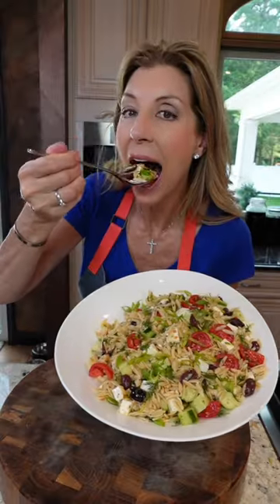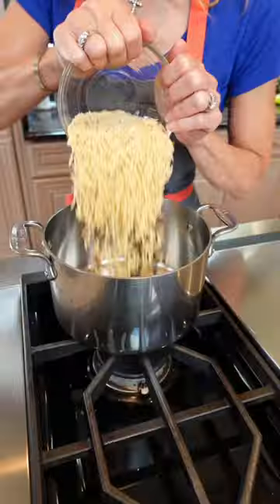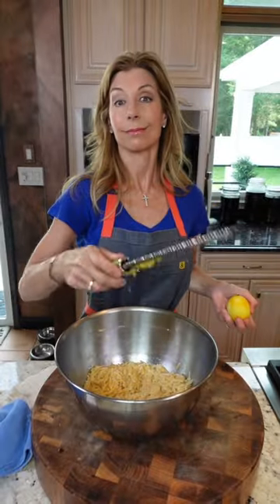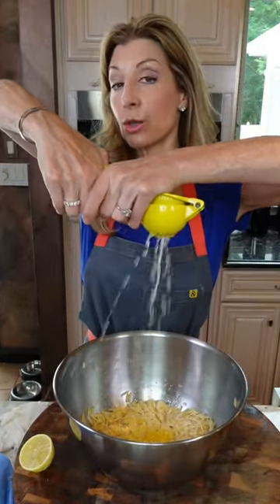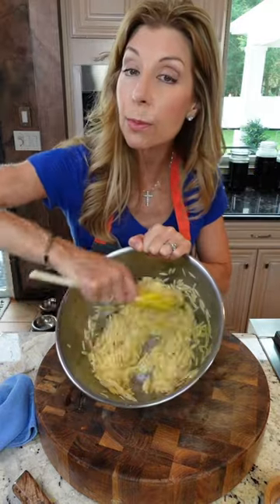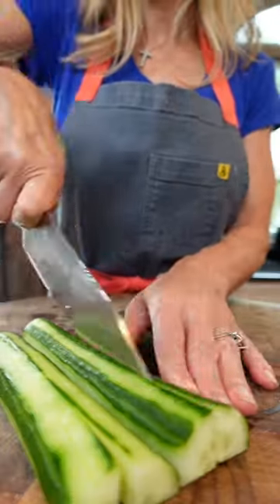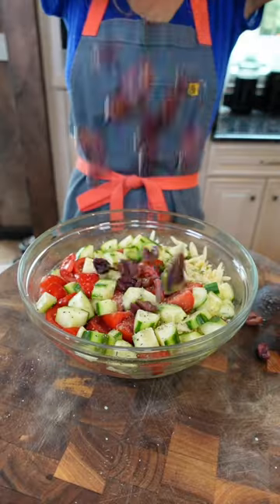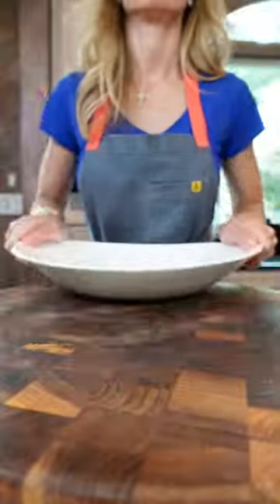Greek Orzo Pasta Salad